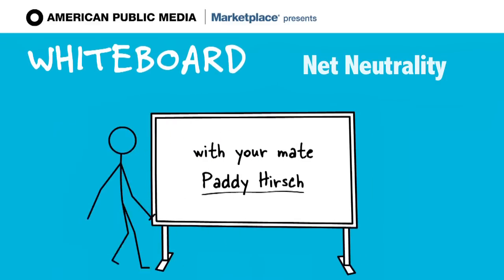Net Neutrality - explained!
'Net neutrality' - could they have come up with a more boring term? I mean, it even has the word 'neutral" in it. As in plain. Dull. Tedious. Here's a quick and dirty explainer on 'net neutrality.'

'Net neutrality' is the idea that all data transmitted across the Internet should be treated equally, or neutrally. That's the way things are supposed to work on the Internet right now, but some cable companies and internet service providers want to disrupt that model.